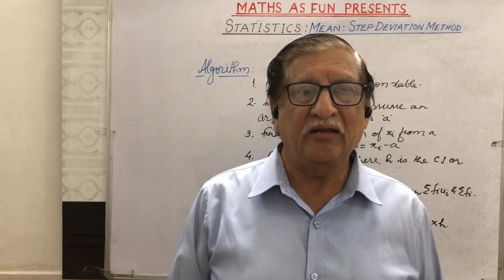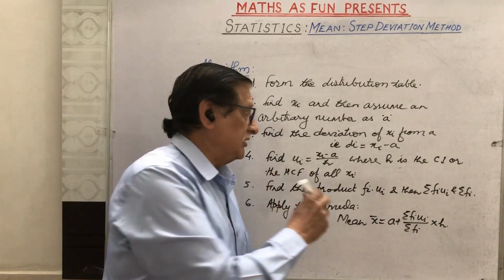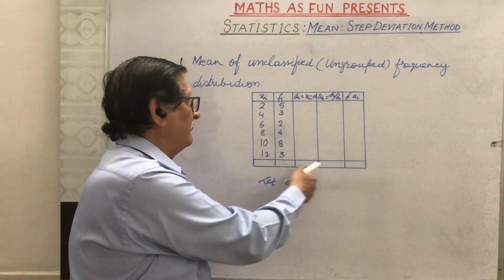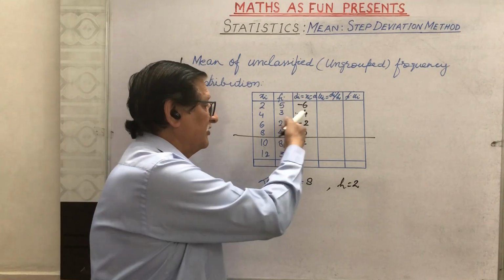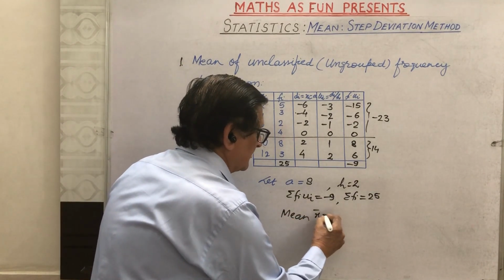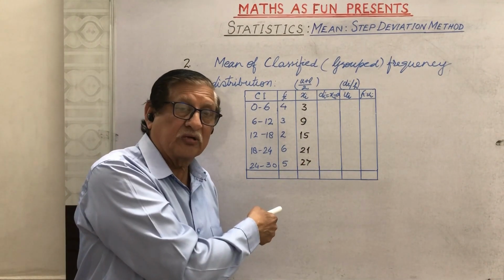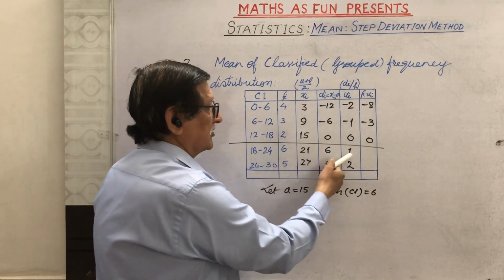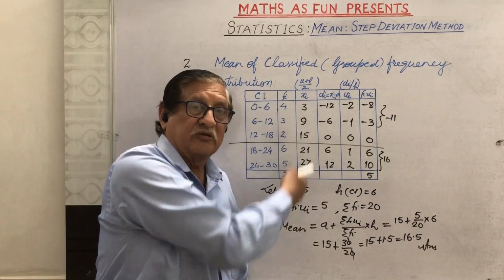STATISTICS | MEAN : STEP DEVIATION METHOD | Maths Class 9 10 11 12 | NCERT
In this video we will discuss to find Mean by Step Deviation Method.